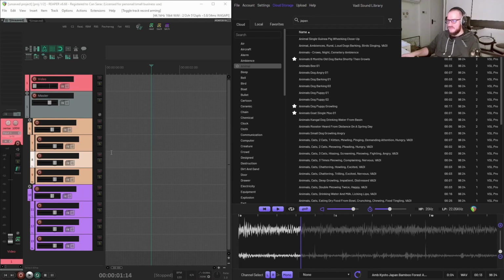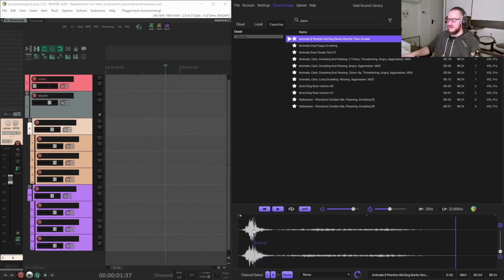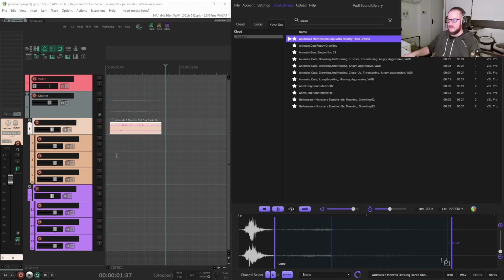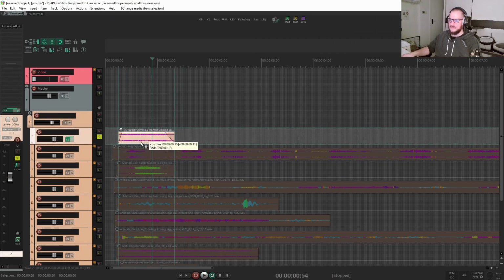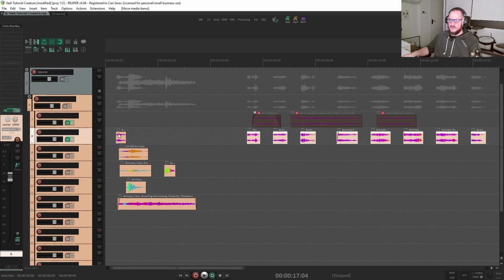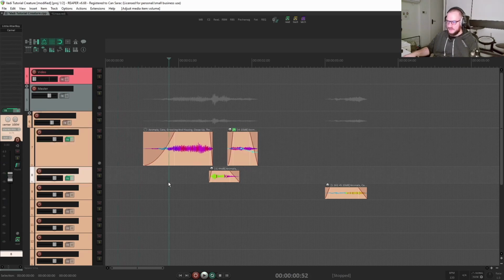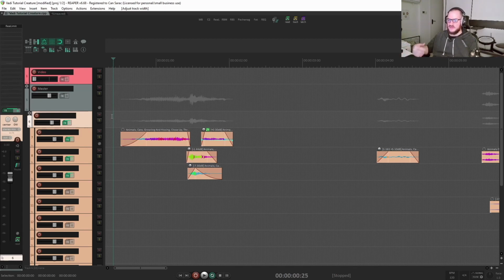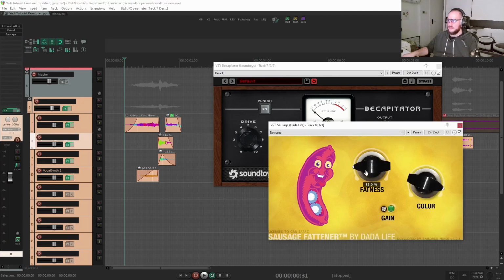Creature Sound Design Tutorial with Can Saraç x Vadi Sound Library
Can Saraç (Audio Designer, Ubisoft China) walks you through designing sounds for an interesting
imaginary creature by using only Vadi Sound Library sound effects and Reaper.

While he chooses, manipulates and plays with the sounds, you will hear and see these practical tips in
action:

- Having the correct source of sounds
- Choosing lots of variations for the creature to ensure it’s realistic and sounds like the same animal
- Marking your favorites in Vadi Sound Library for ease of use
- Experimenting! Layering, adding non-animal sounds to make it all more interesting
- Top tip: Randomizing layers on different tracks to get more ideas and inspiration
- Using presets, plugins and synth and not necessarily by the book

If you find this tutorial useful, you can check out Can’s other tutorials here:

Visit Vadi Sound Library to find the true sound for your projects.